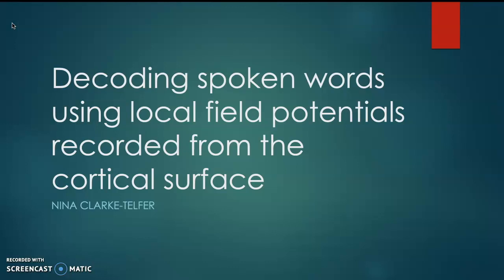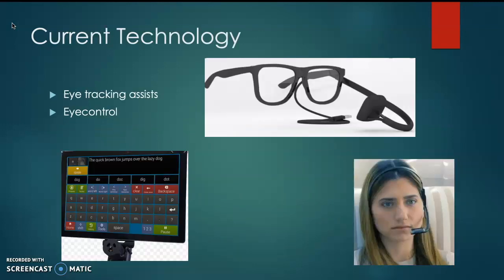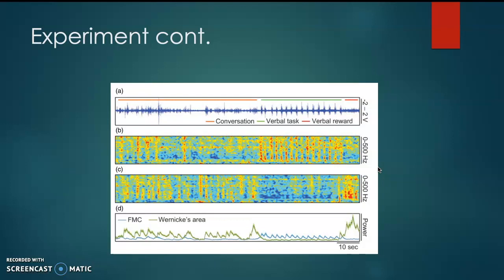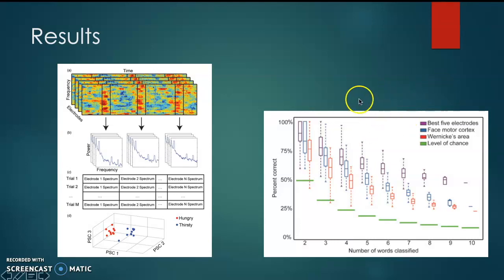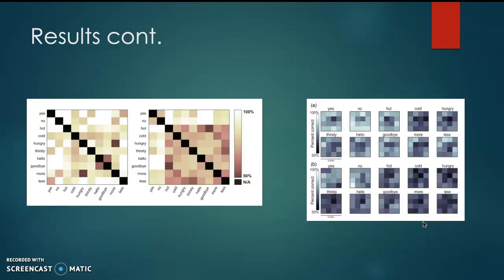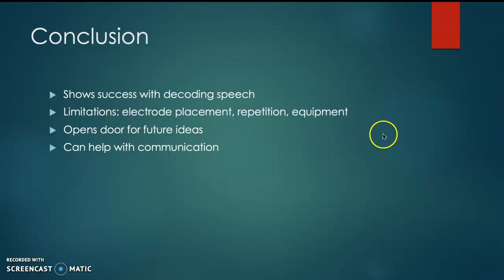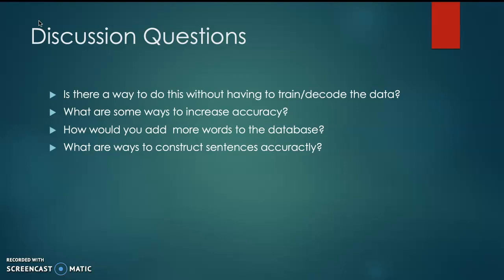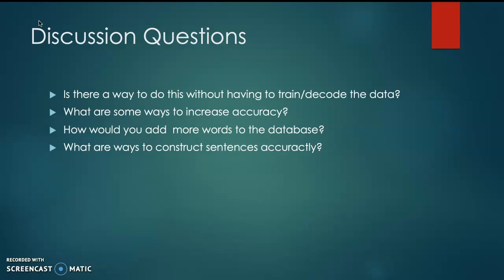BME526 Paper Presentation